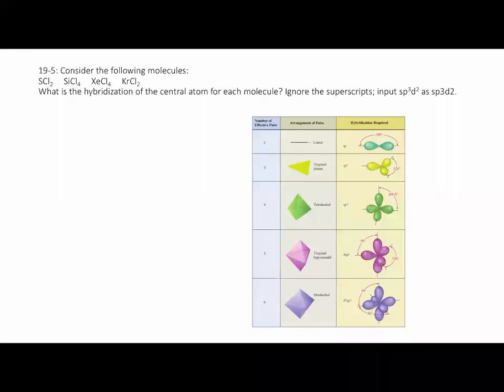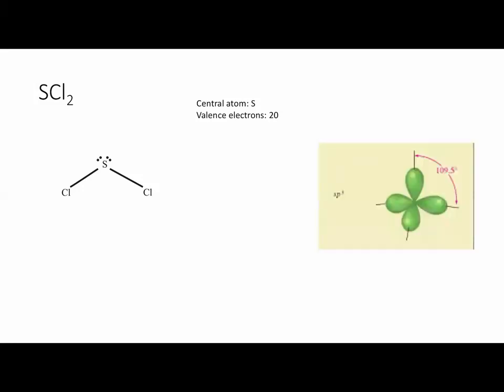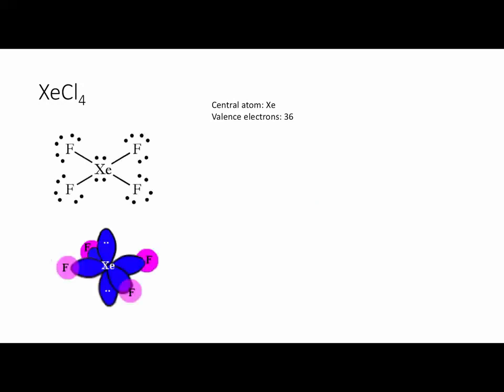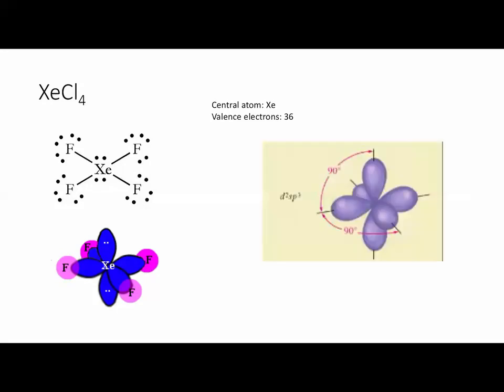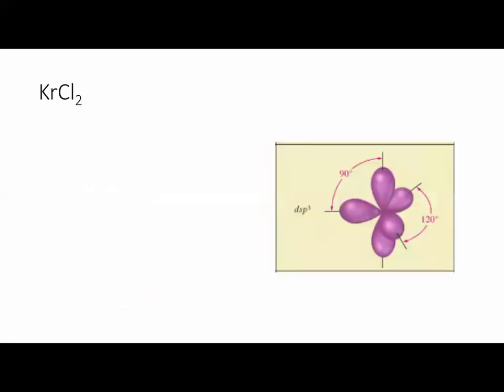Discussion Question 19-5